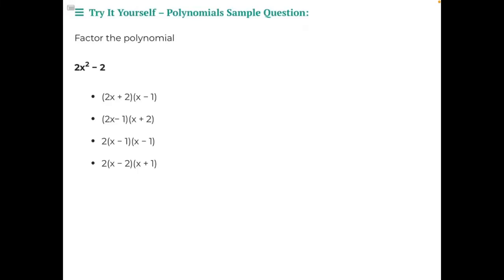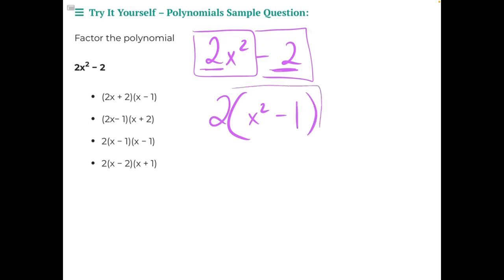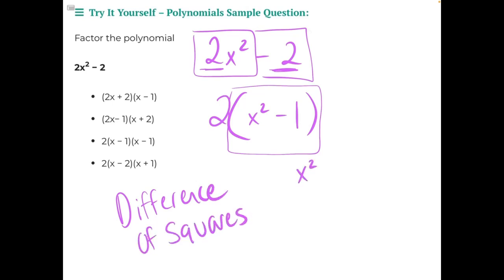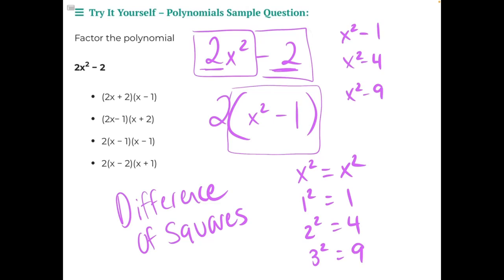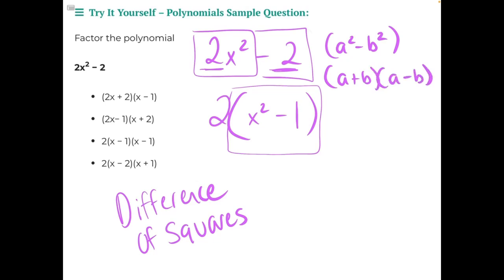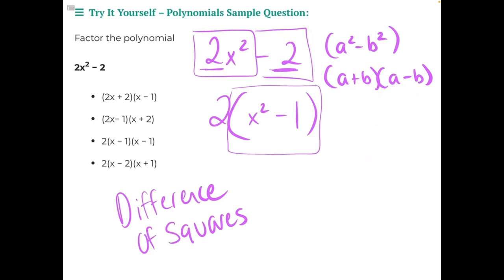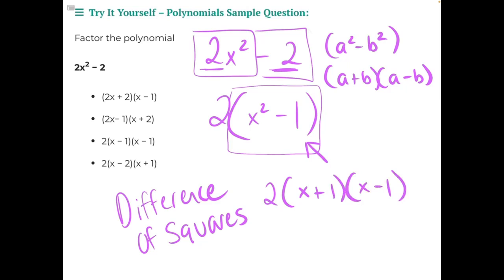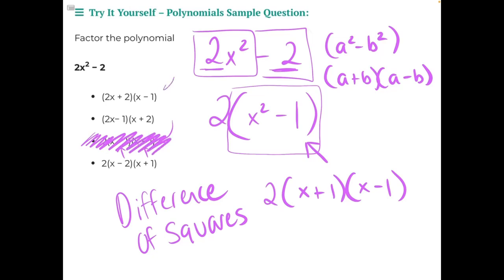Electrical IBEW Aptitude Test Sample Question Try it Yourself 3 v2